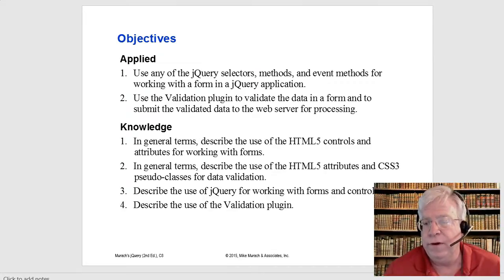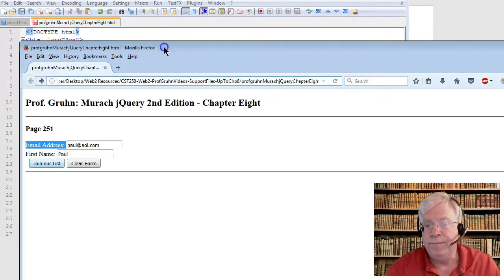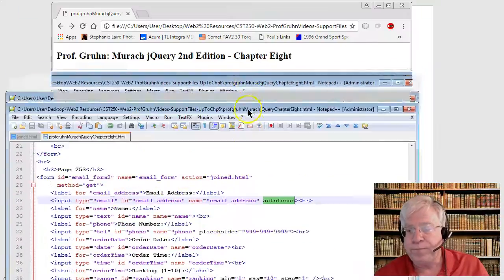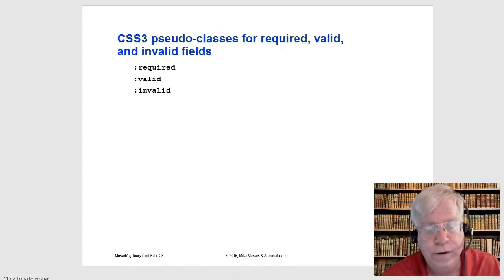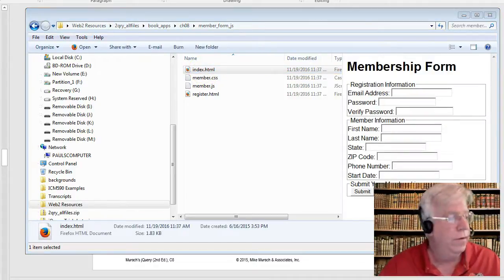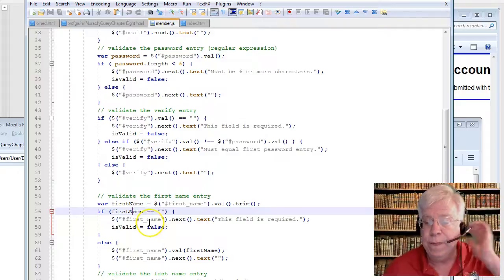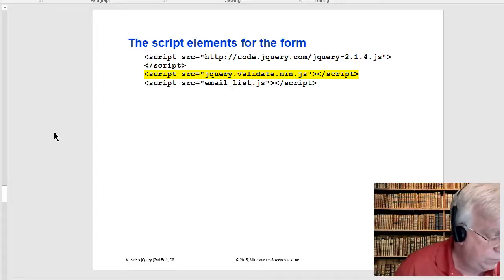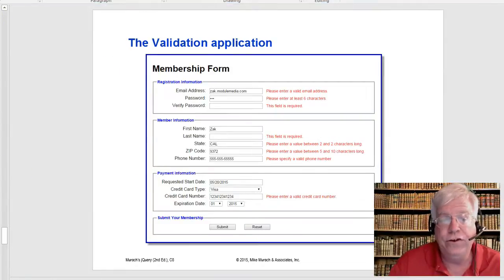Murach jQuery - 08 Form Validation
Supporting video of Murach jQuery 2nd Edition, on Form Validation